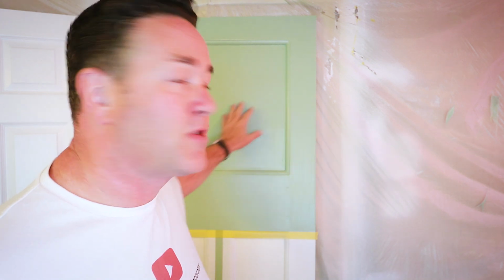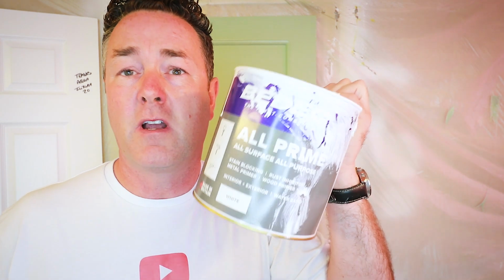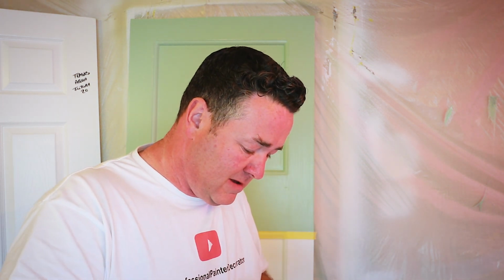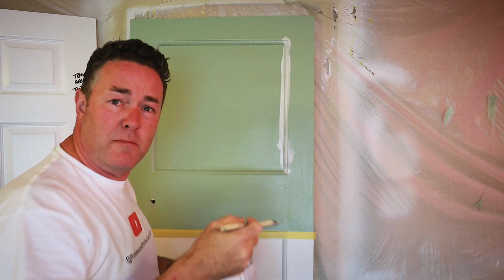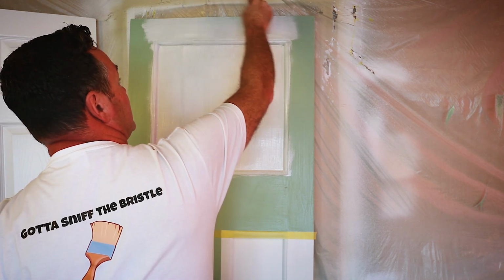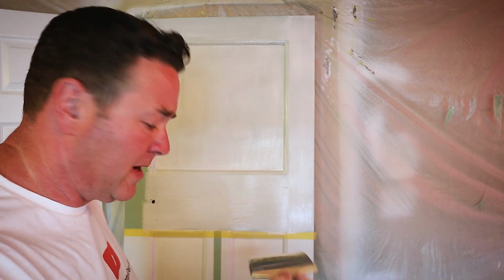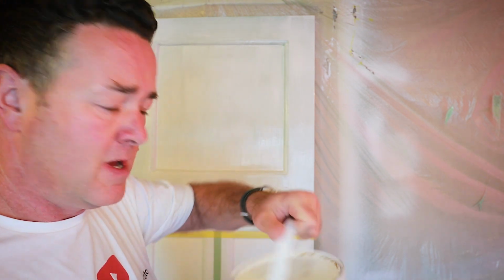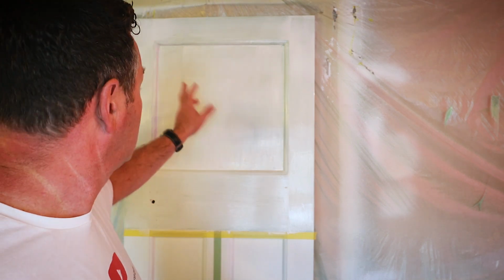Bedec All Prime & a Hamilton Laying Off Brush, any good?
Introducing the Hamilton Laying Off Brushes! These magical tools have decorators everywhere jumping for joy. They're like superheroes for your front door and other surfaces you want, making them as smooth as silk. But wait, there's more! Enter the Bedec All Prime paint, the ultimate game-changer for priming surfaces. It's like having Picasso's paintbrush in your hand, creating the perfect canvas for your masterpiece. Now imagine using the Hamilton brushes with the Bedec AllPrime. It's a match made in DIY heaven! Your surfaces will be flawless, like they've been Photoshopped in real life. Say goodbye to rough patches and hello to a finish so good, you'll be the envy of all your friends. Trust me, this combo is the viral sensation you've been waiting for. Get ready to paint like a pro and become an internet sensation!

some links are here.
Hamilton laying off brush twin pack

Bedec All Prime available at all good BEDEC retail outlets.